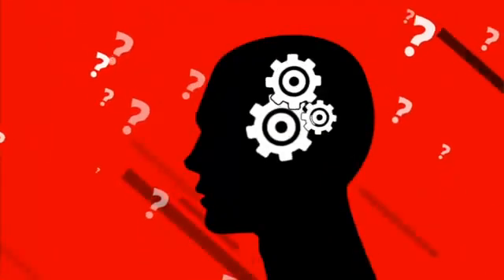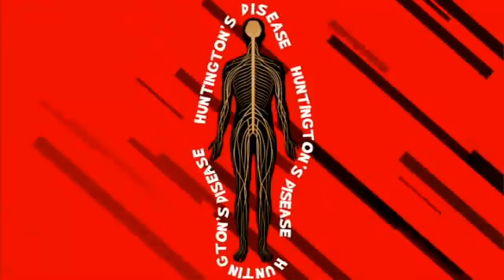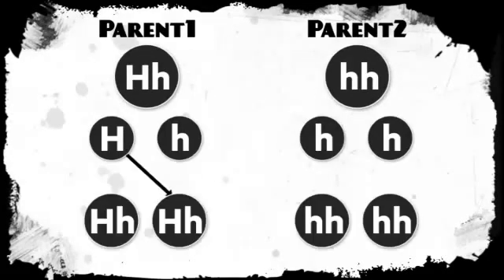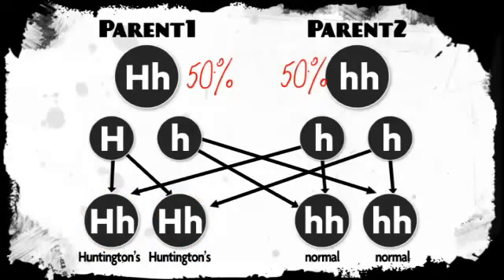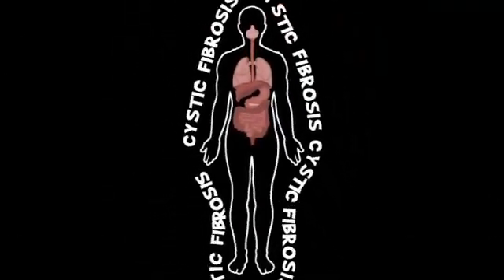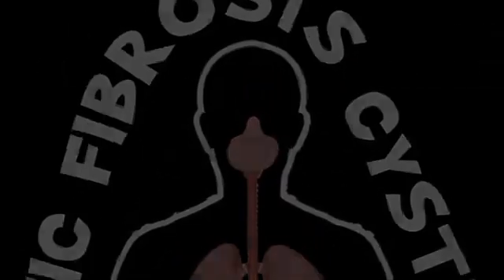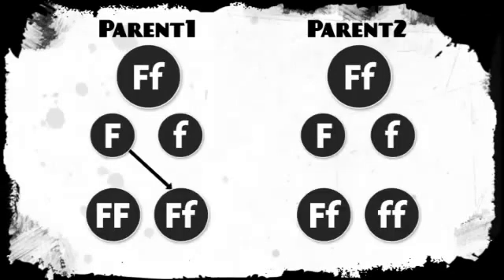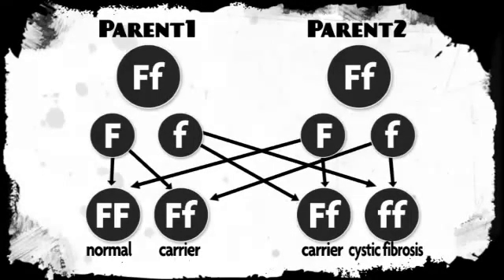New GCSE BBC Bitesize - Inheritance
This video simply explains how we inherit different characteristics such as eye colour. in discusses genes including dominant and recessive alleles.